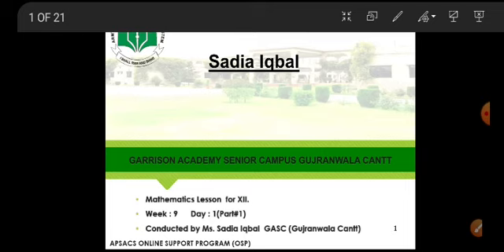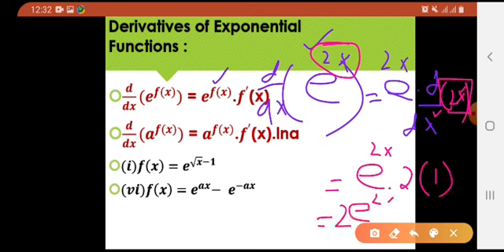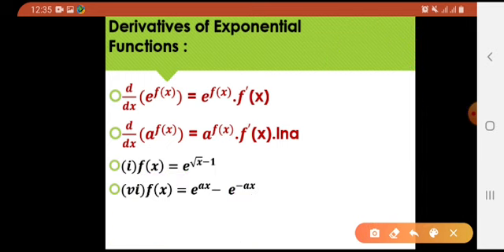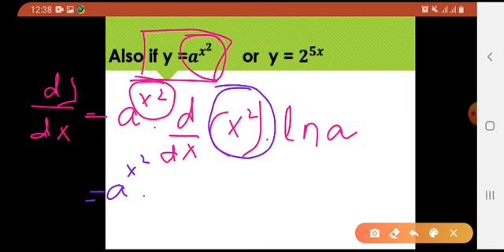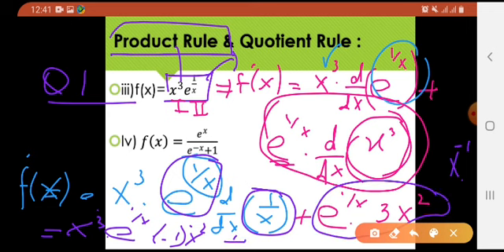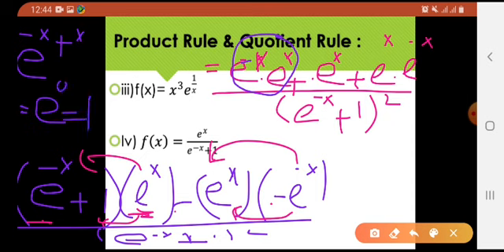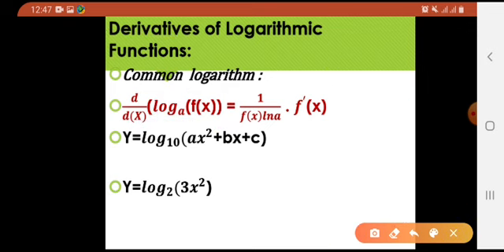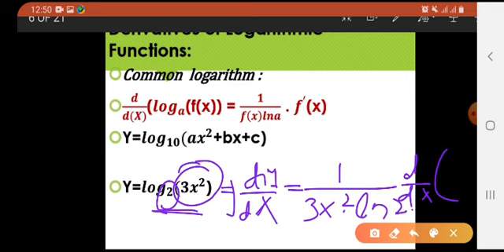Mathematics #2 Exercise 2.6 differentiation of exponential functions by Ms sadia iqbal